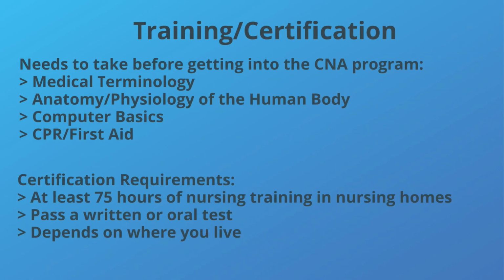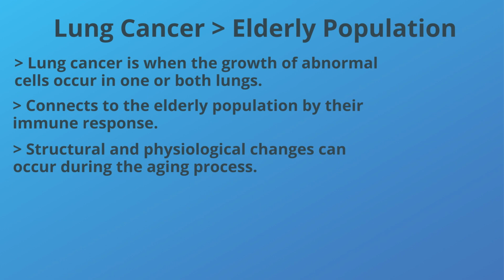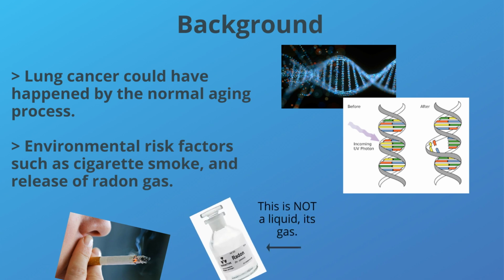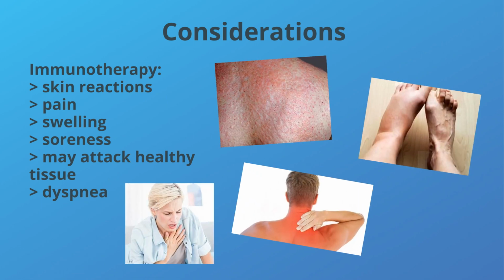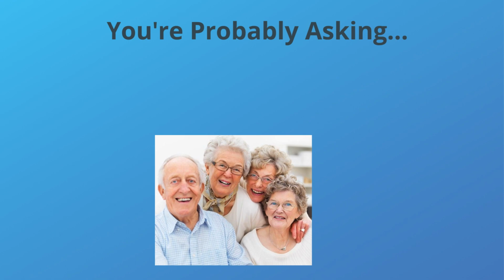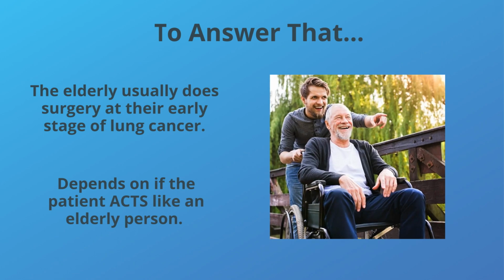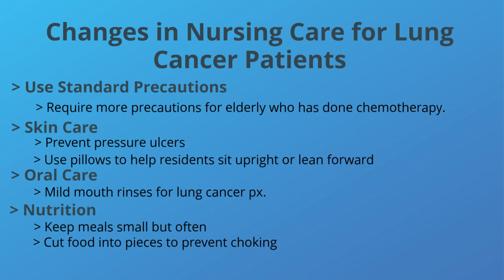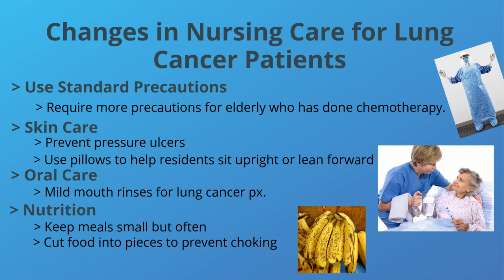Lung Cancer Care